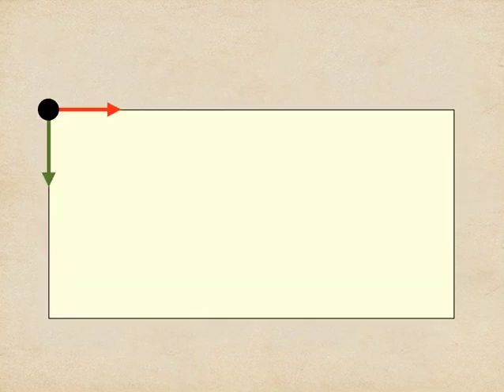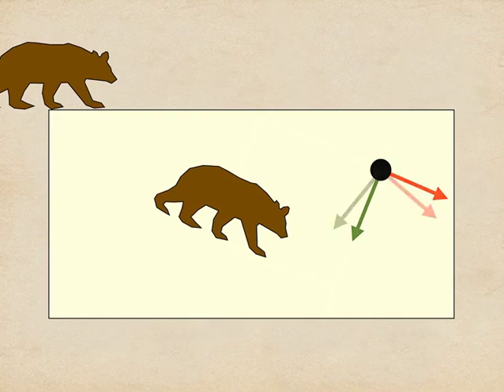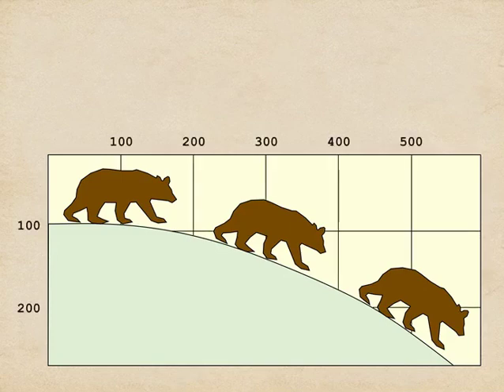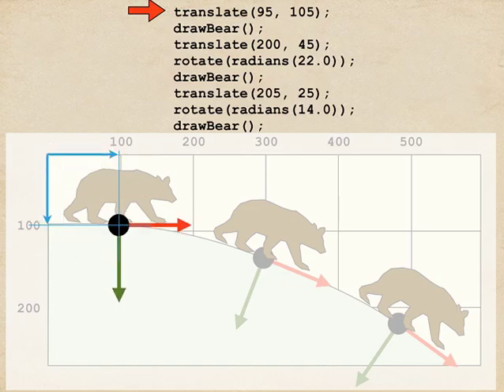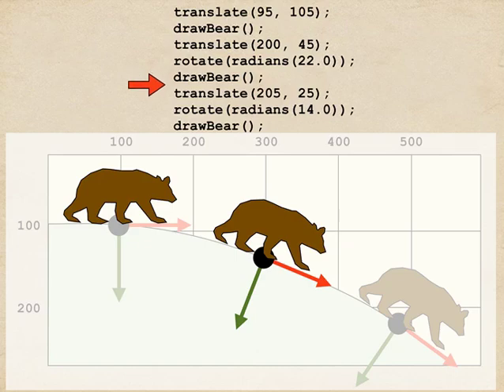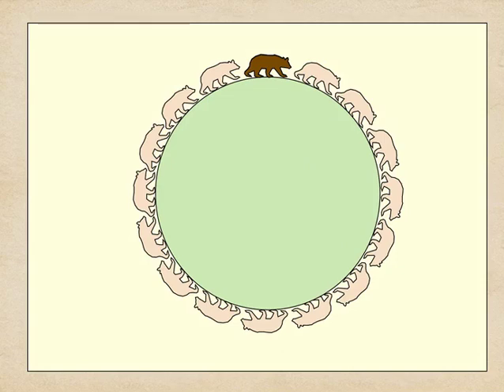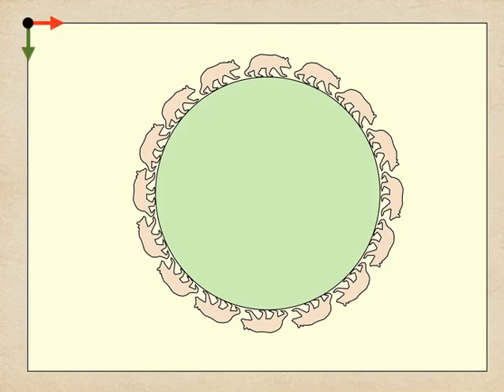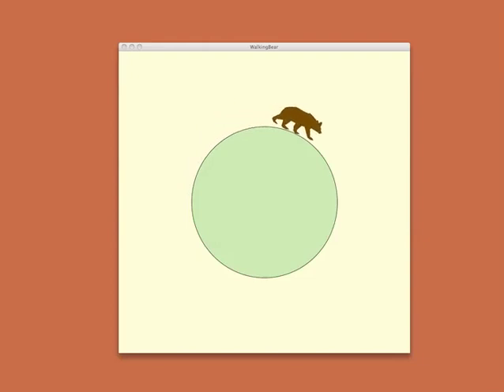W5 G4 V3 Rotate 10m38s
How to rotate objects.